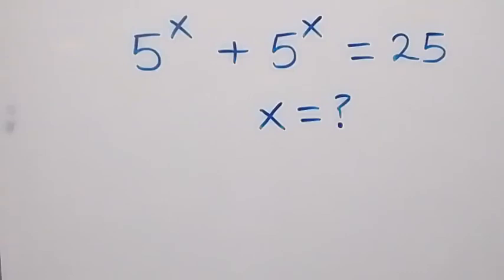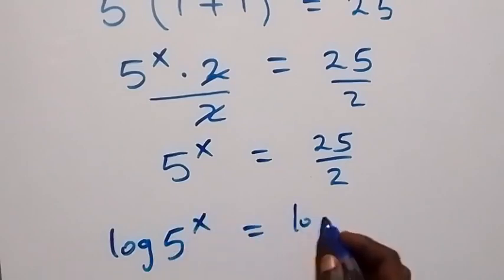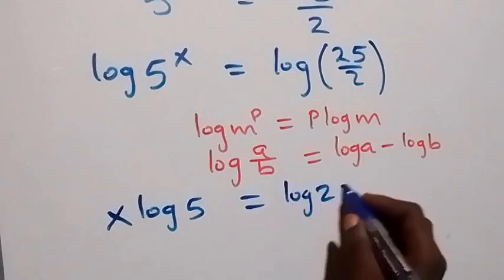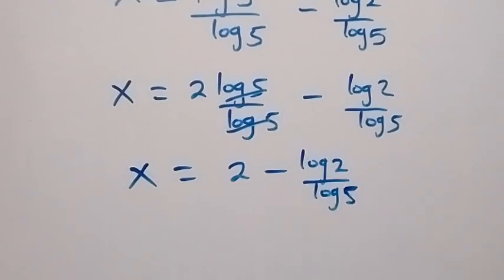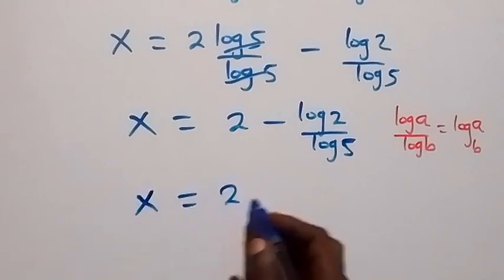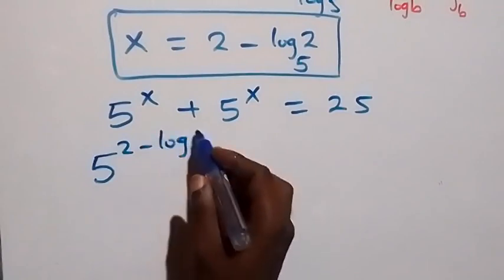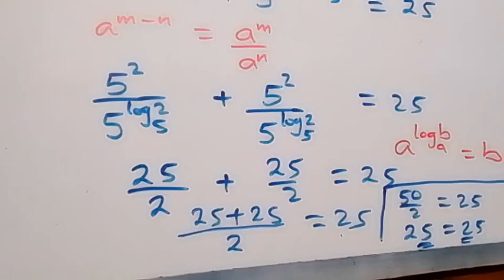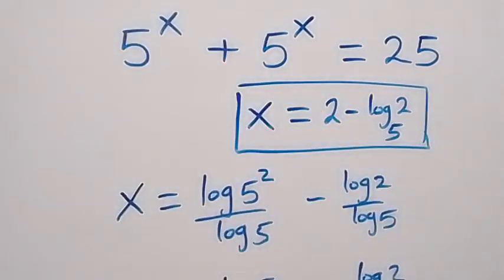A wonderful Exponential Simplification | Algebra Simplification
How to solve this nice Exponential Equation, Algebra Simplification

A very nice Square Root Simplification | Math Olympiad | How to solve!!